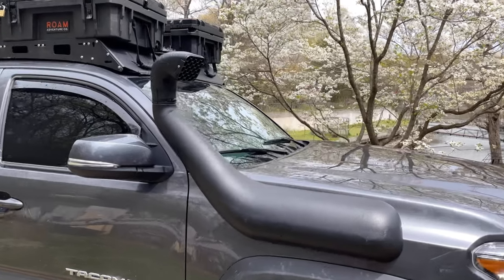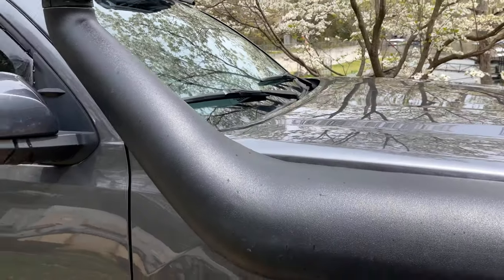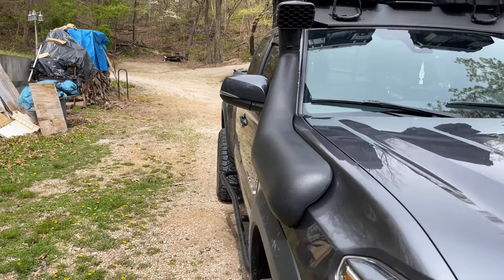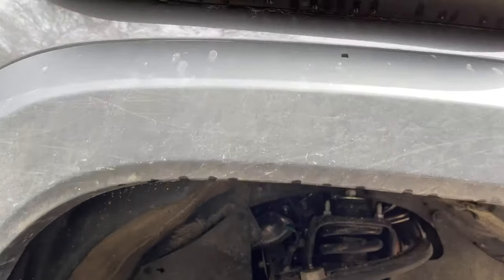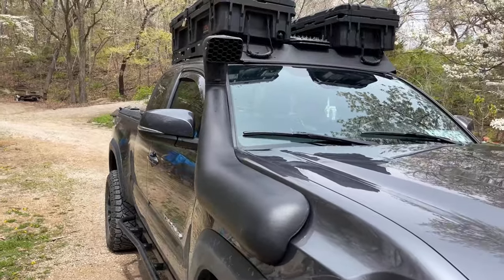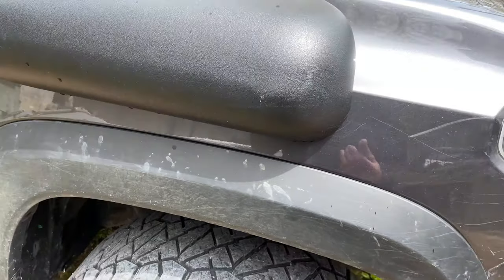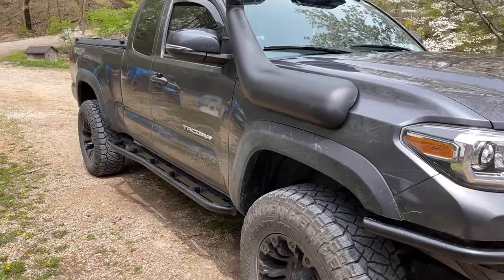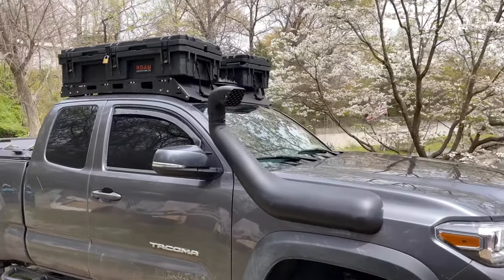PT 18. Dobinsons Snorkle! Tacoma Overland/Daily Driver Build.